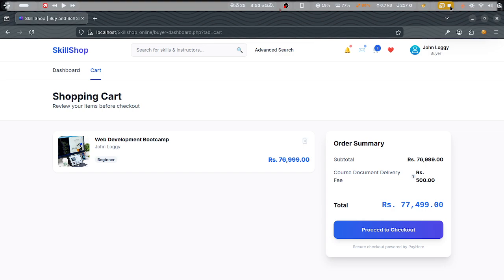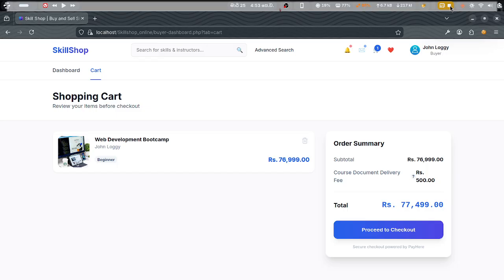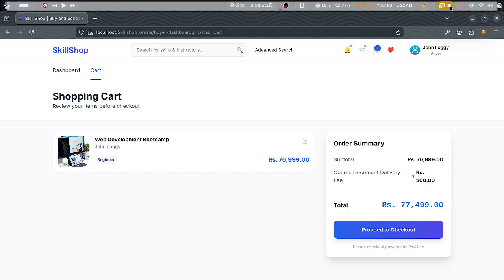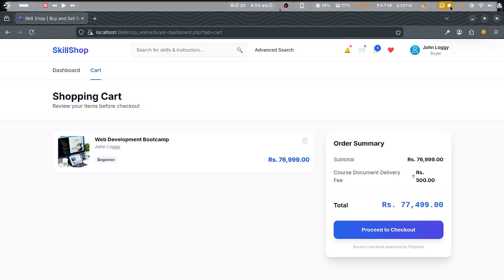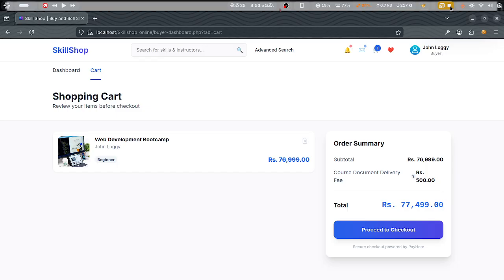Task 34 - Program the invoice page | Web Development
Project Number : 34
Subject : Web Programming I (Web Project Development)
Project : Program the invoice page

9001:2015 certified institute and registered under the Tertiary and Vocational Education Commission (P01/0537). In